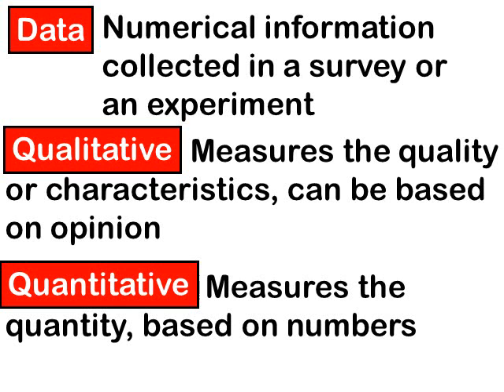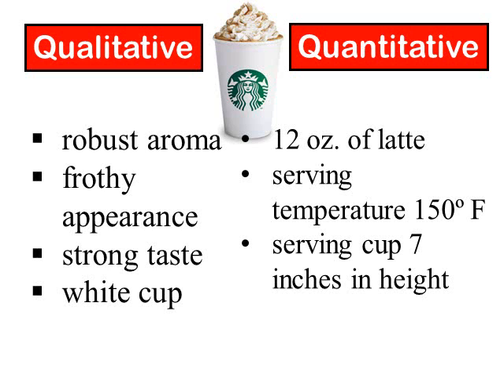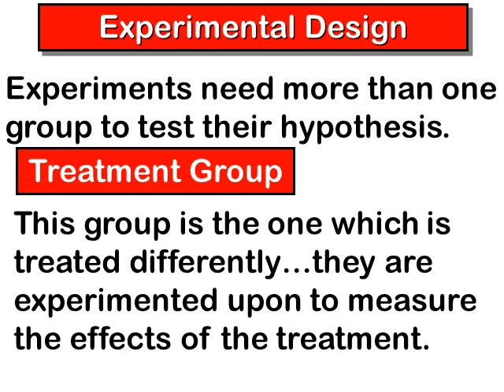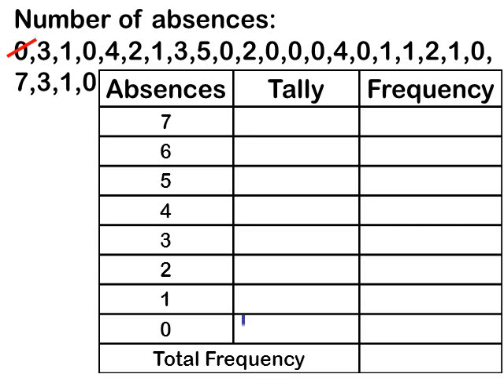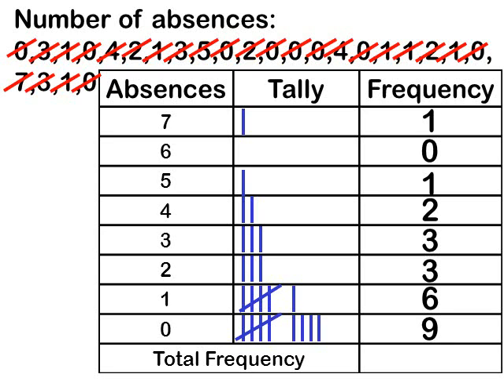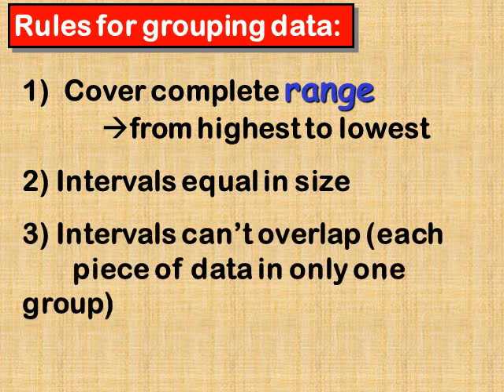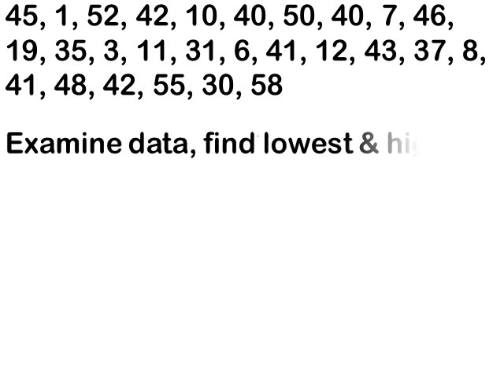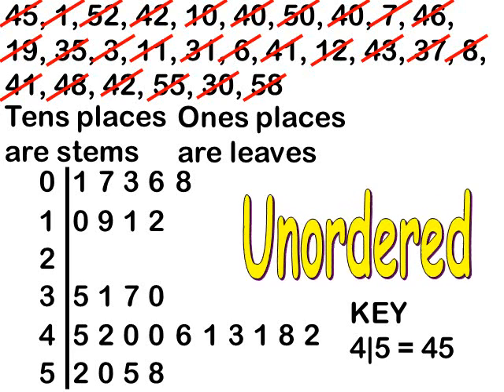Statistics Lesson 1 :: 16.1-16.2 Collecting and Organizing Data